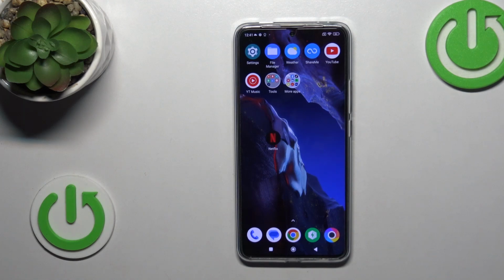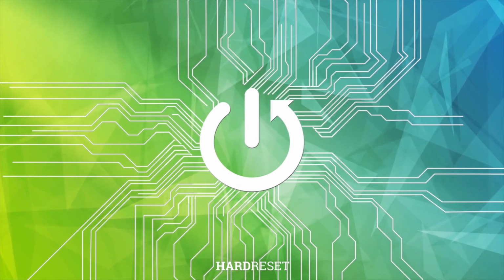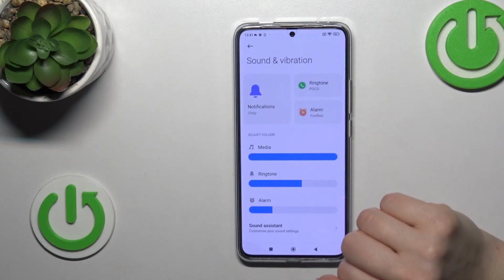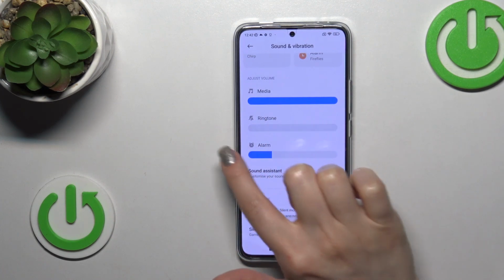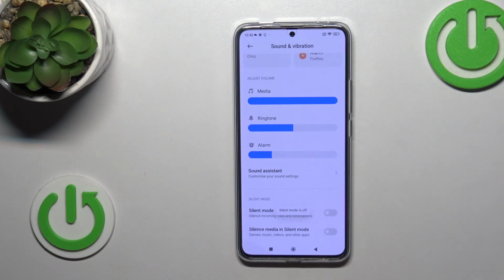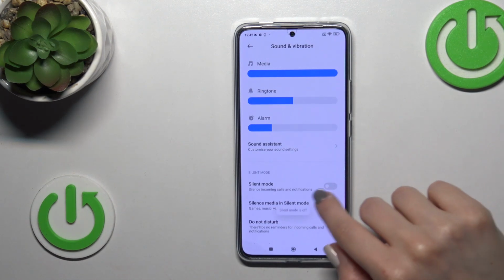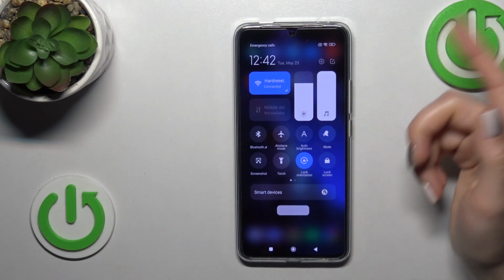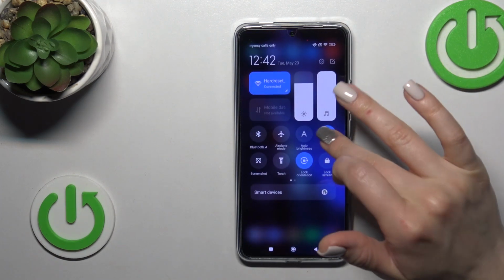How to Completely Mute POCO F5 Pro - Operate Silent Mode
If you want to know how to completely mute the POCO F5 Pro, look up! You only need to stick with us and follow the instructions provided by our expert to find the Silent Mode function and learn how to use it. So, don't wait around and wonder, let's get going instead!

How to Mute Incoming Calls Sound on POCO F5 Pro? How to Mute Ringtone on POCO F5 Pro? How to Turn Off Ringtone on POCO F5 Pro? How to Disable Ringtone on POCO F5 Pro? How to Enable Silent Mode on POCO F5 Pro?